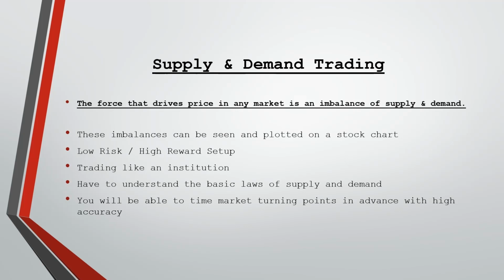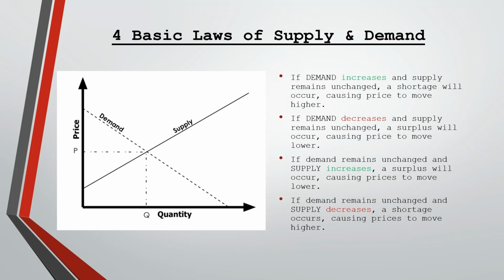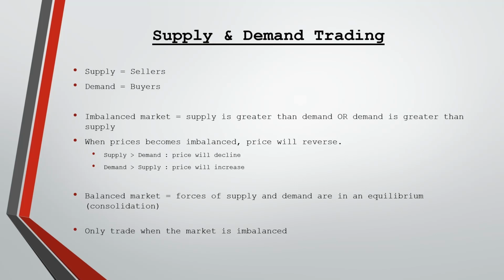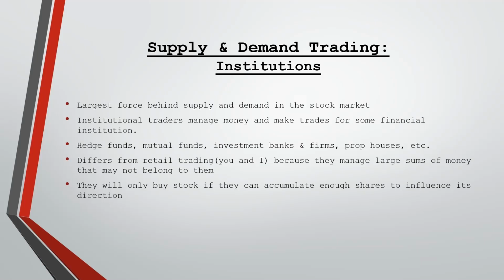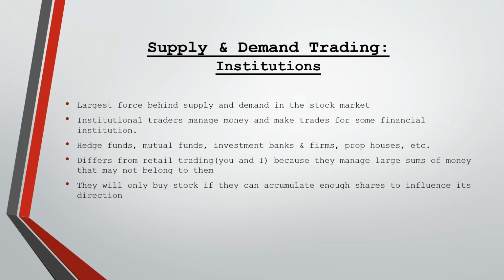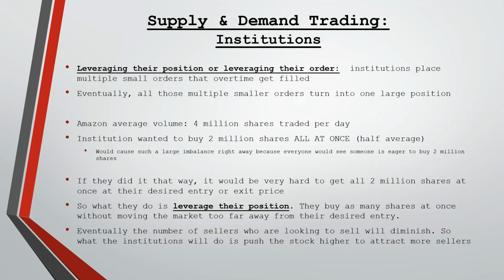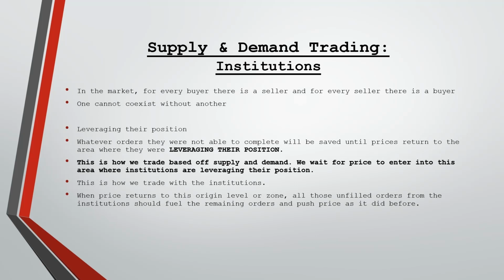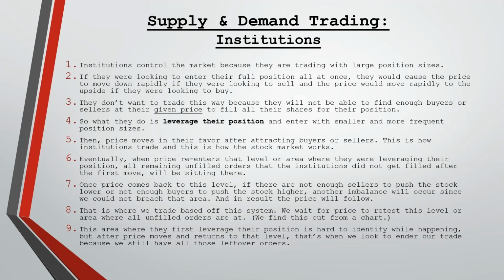chapter 1 supply and demand trading (intro)